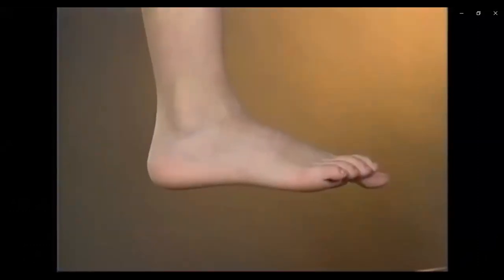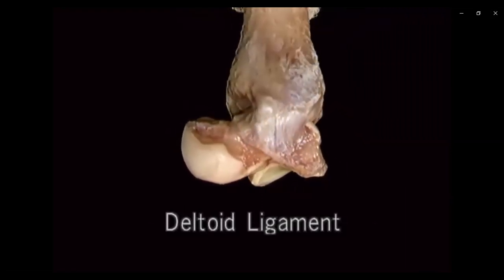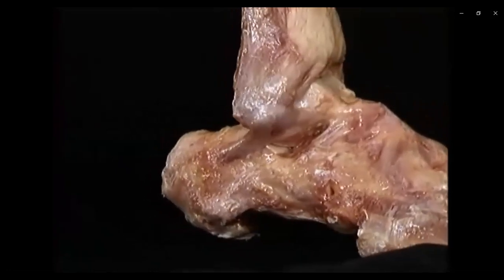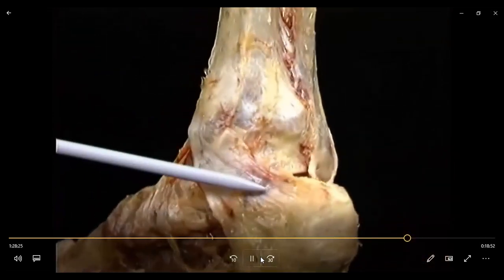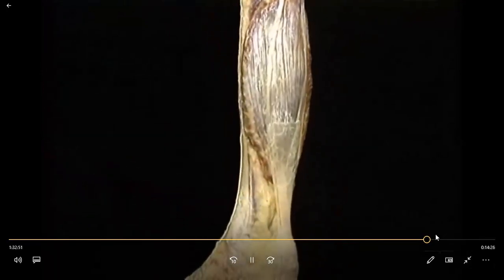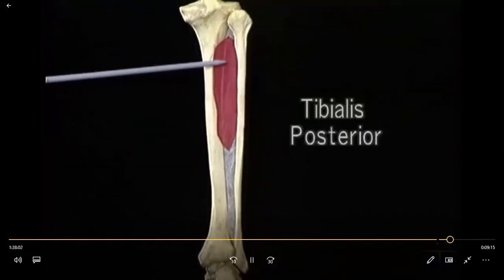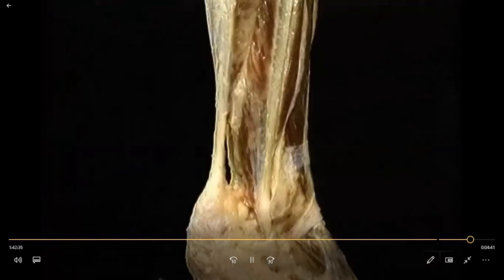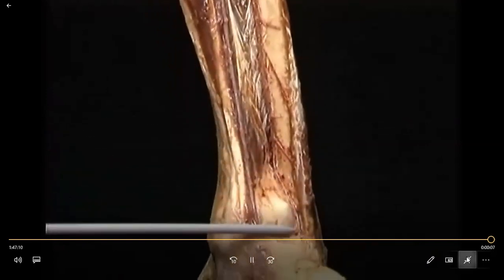Atlas Human Anatomy Video - Ankle Region